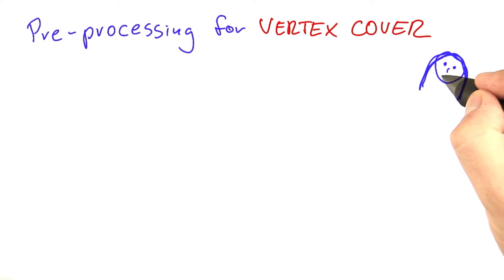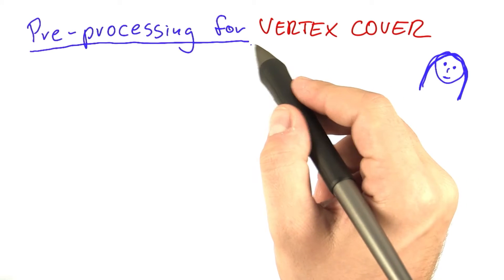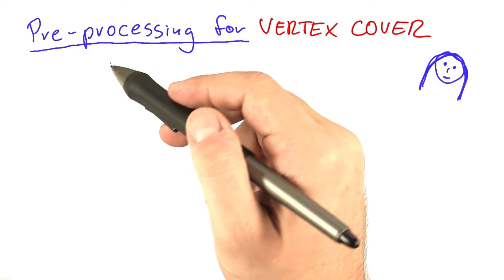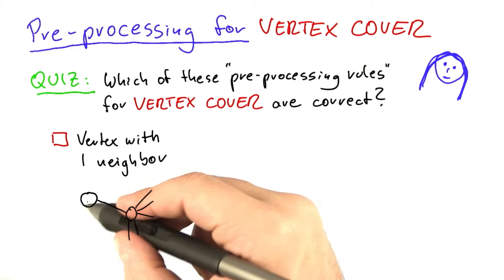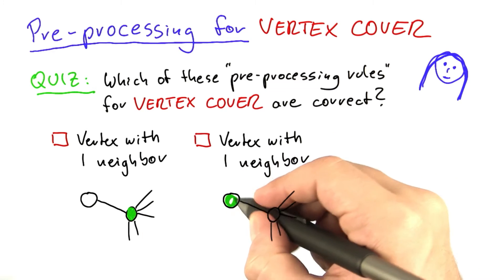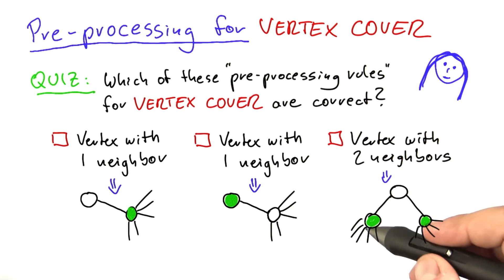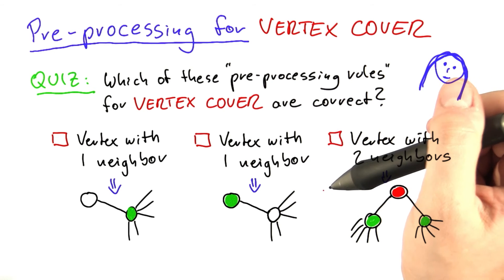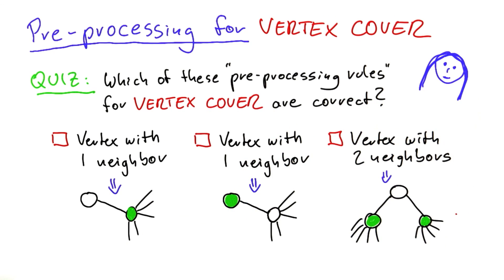Preprocessing For Vertex Cover - Intro to Theoretical Computer Science